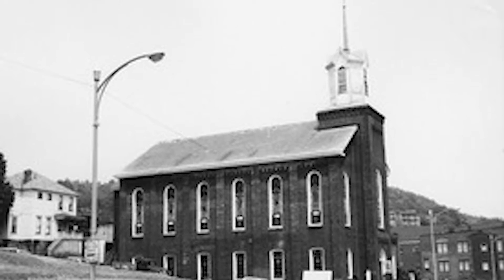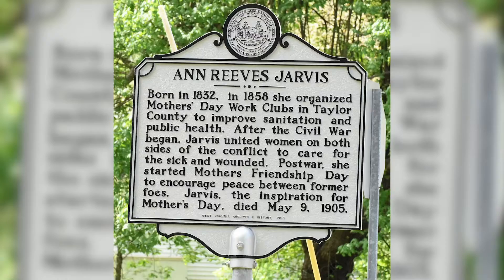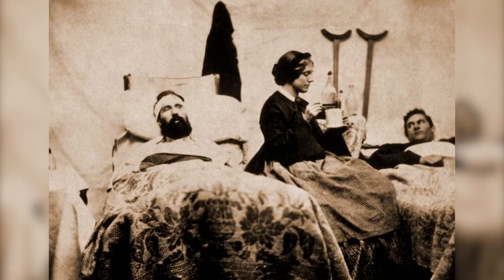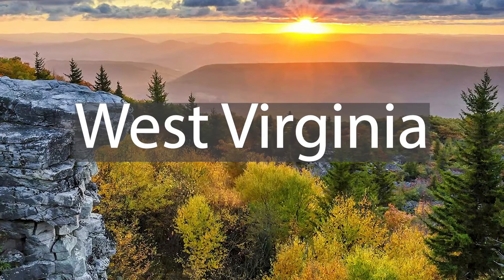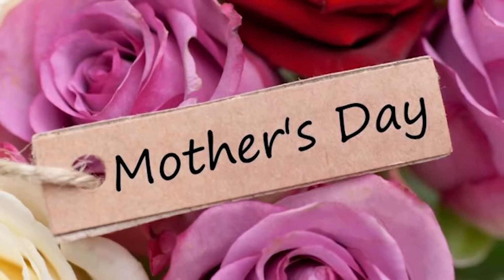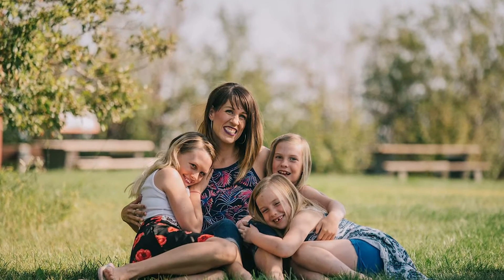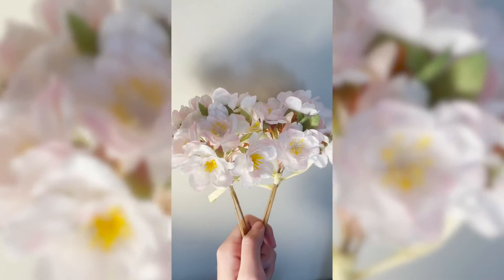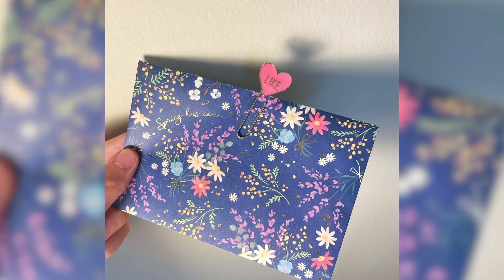Mother’s Day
A gift card, a bundle of flowers, and... what else?! As Mother’s Day approaches, Felix is here with the history of this special holiday and a few tips on how to make a cute little surprise for our moms! (Aired on APN 2020-21 Show 28)

Story Reporter: Felix Chen
Story Editor: Felix Chen

apachenews.ausd.net